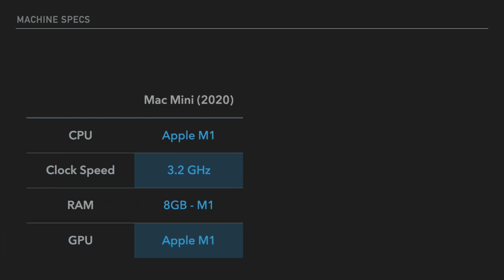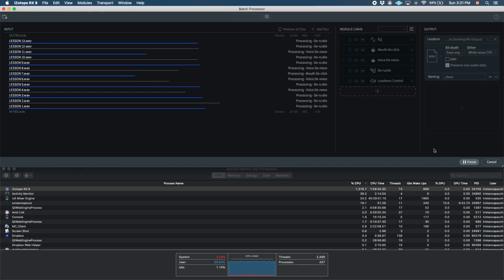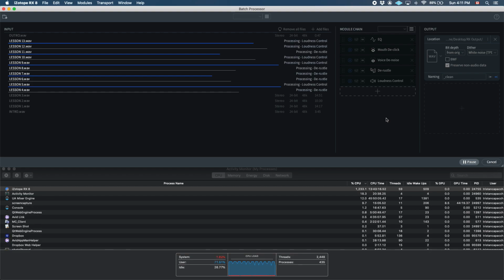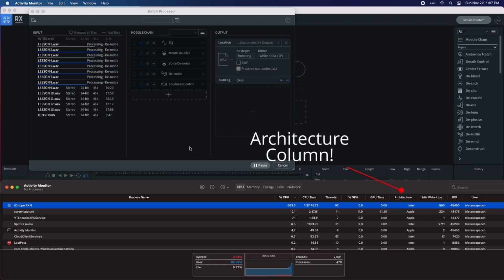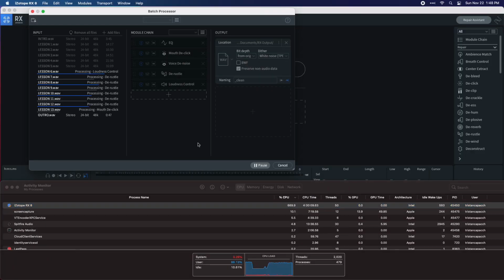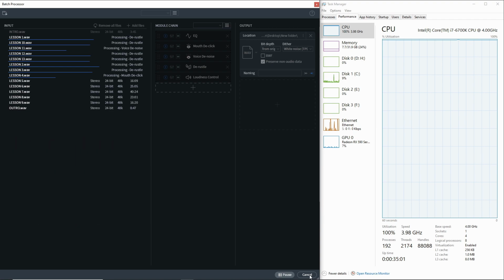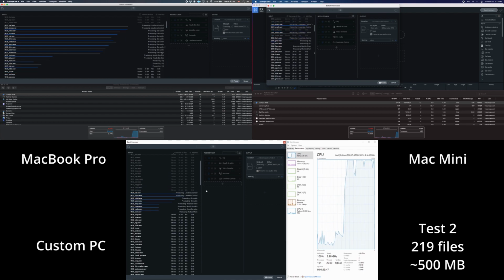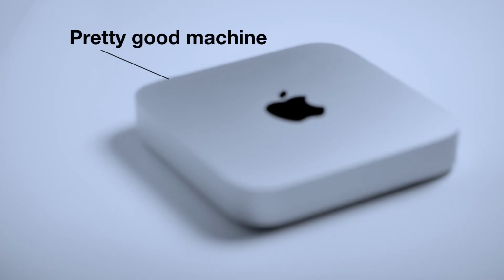Izotope RX8 - M1 Mac Mini vs the rest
This video goes through the details of my tests using RX8 Batch Processing with the M1 Mac Mini and how it compares against a fully maxed-out 16" MacBook Pro and a custom PC.